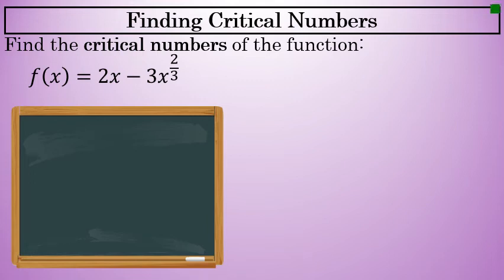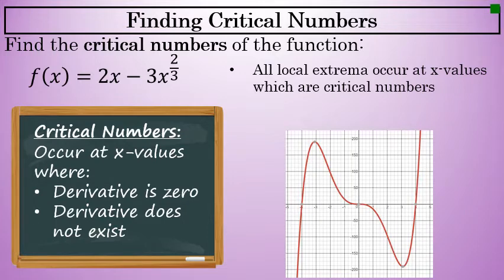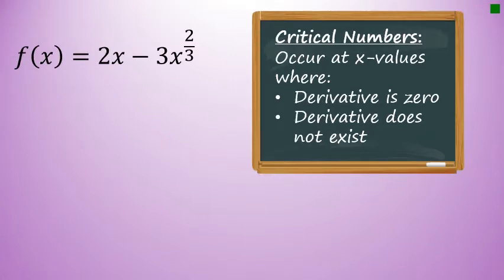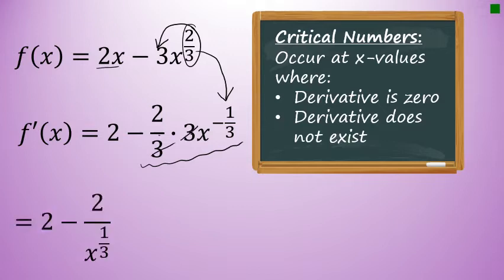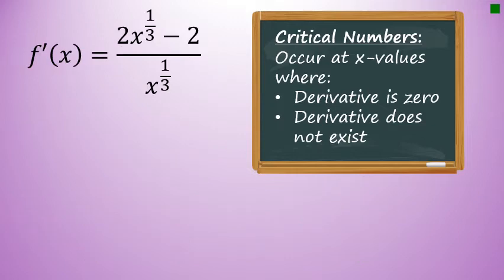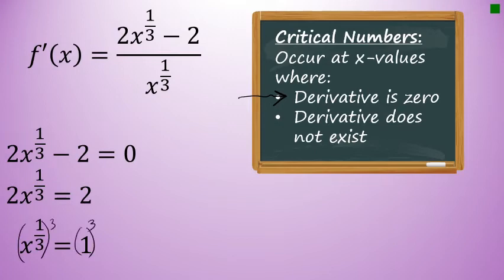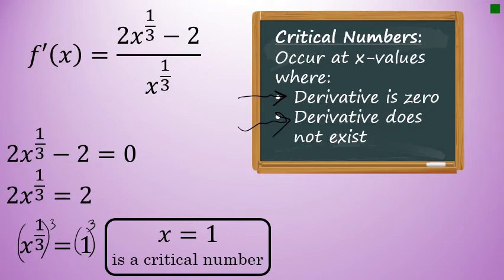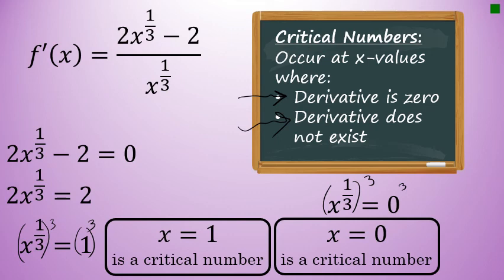Finding Critical Numbers Using the First Derivative - Calculus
The critical numbers of a function occur at x values where the derivative is equal to zero or where the derivative does not exist.  Critical numbers are important in the process of curve sketching.  This video discusses what critical numbers are and how to find them.